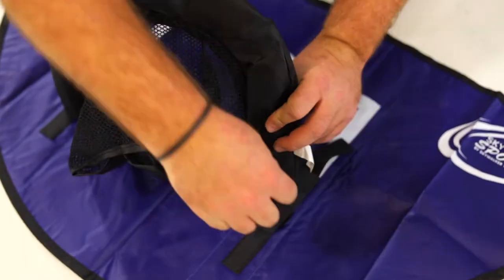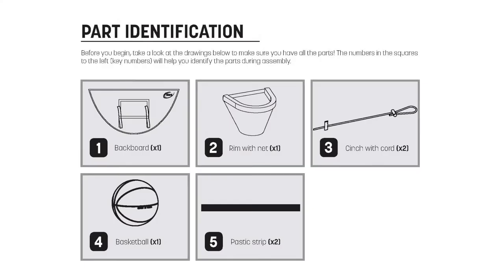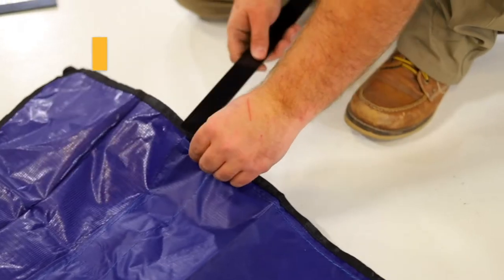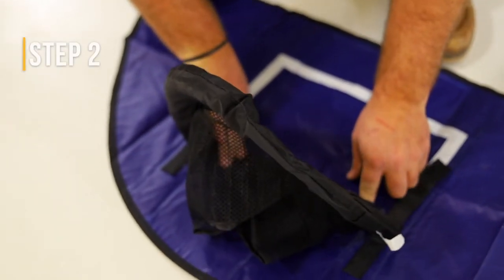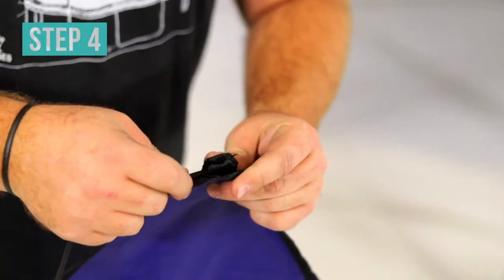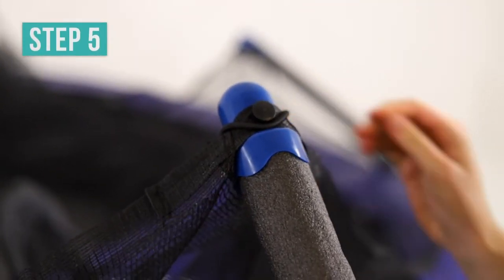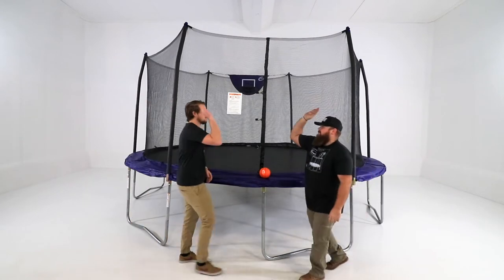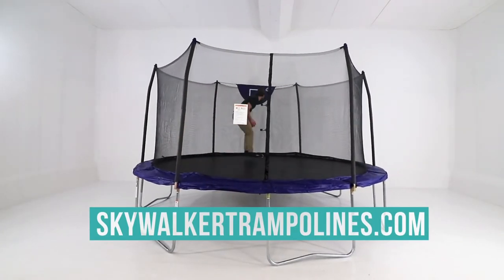Skywalker Trampolines Single Basketball Hoop Accessory Assembly Video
Now that you've purchased your Skywalker Trampolines Single Basketball Hoop Accessory, it's time to put it up! 🛠️👷💪

Simply follow this step-by-step assembly video and your basketball hoop accessory will be ready for shooting baskets in no time!🏀

Didn't find the info you were looking for? No problem!
Our CUSTOMER SERVICE is top-notch!
PRODUCT: SWBB120